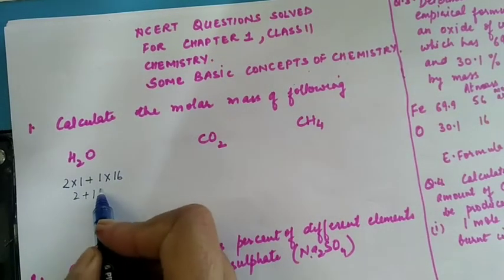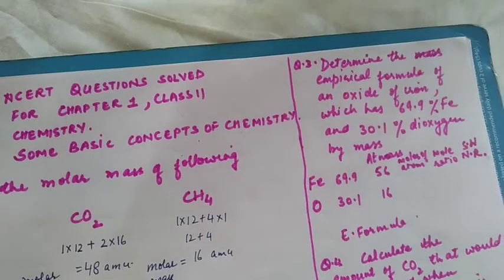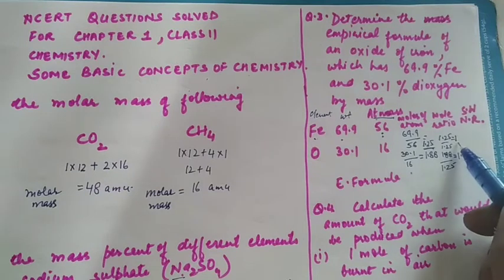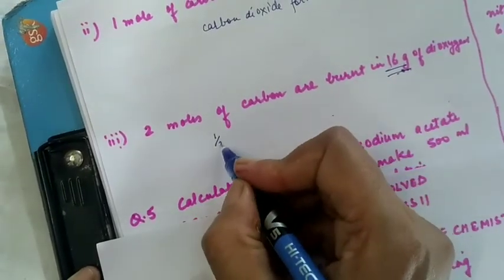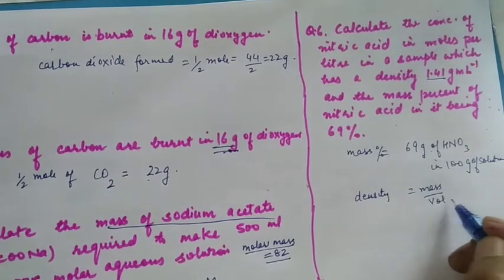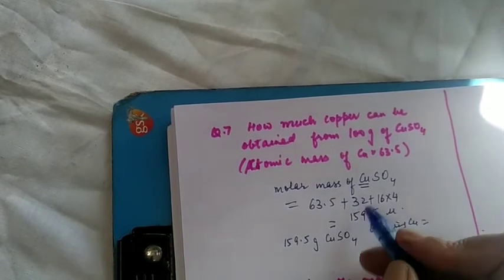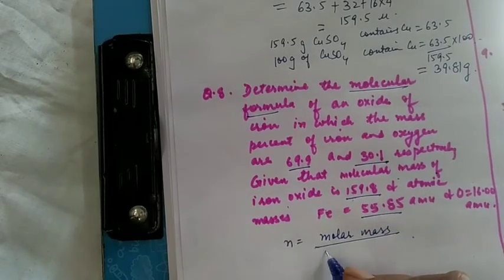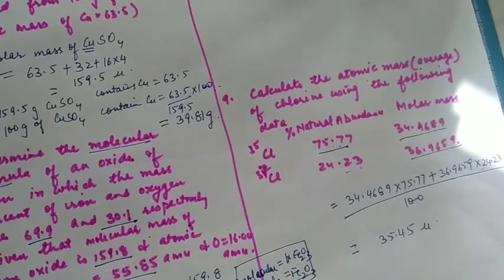Solving NCERT questions ,chapter 1, class 11, basic concepts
Solving NCERT questions chapter 1 class 11 basic concepts of chemistry, Bindu Dhadwal chemistry lessonsHello I am Bindu Dhadwal.I am a lecturer in Chemistry for the last 27 years.My aim is to simplify the concepts of chemistry for students preparing for boards,Neet and JEE mains.